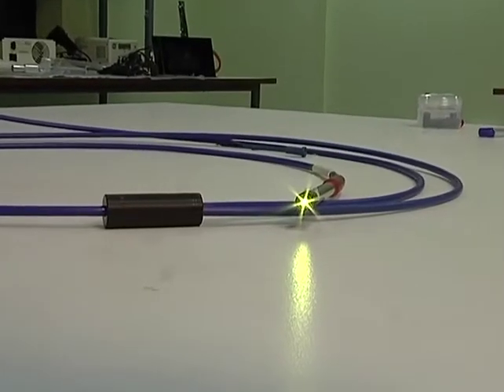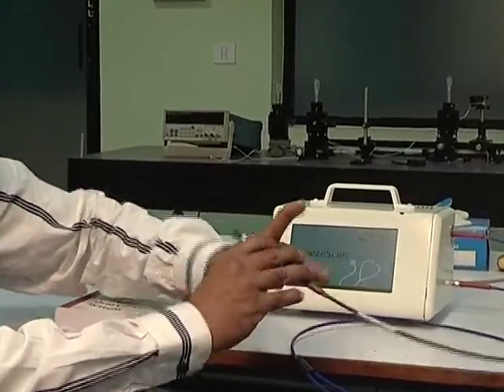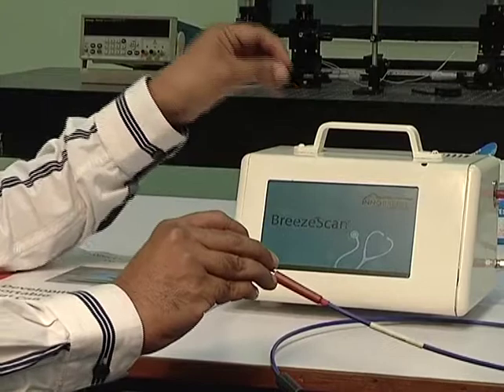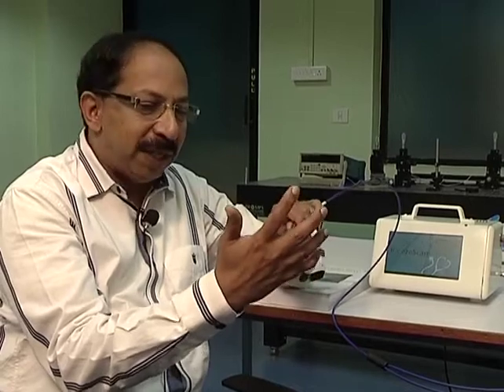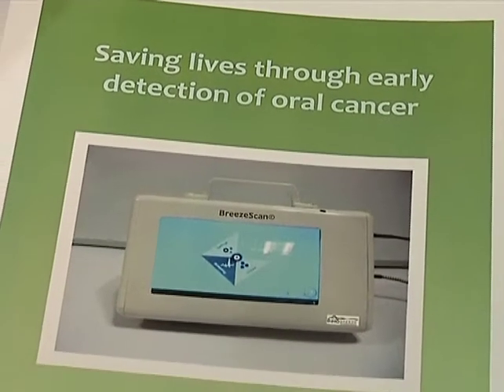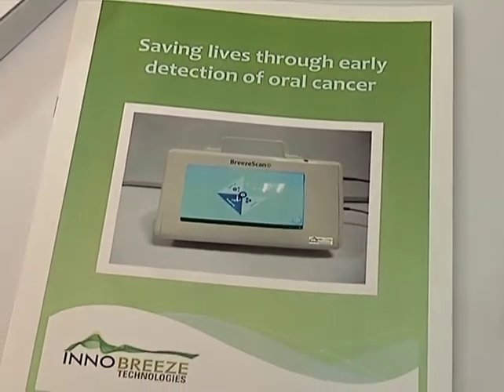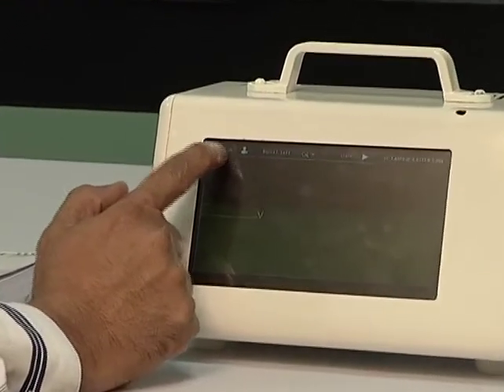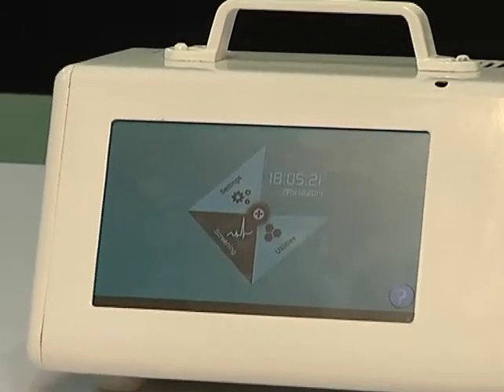NON INVASIVE ORAL CANCER DETECTION DEVICEDR K R SURESH NAIR